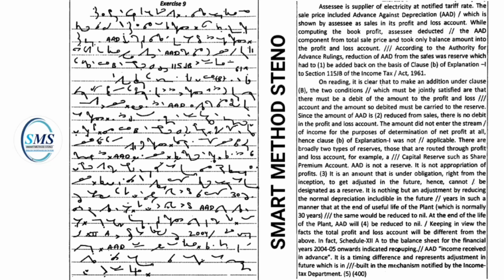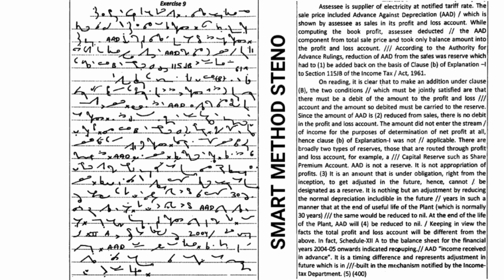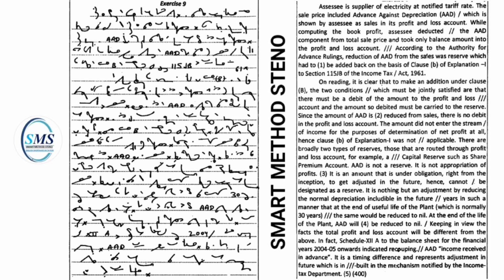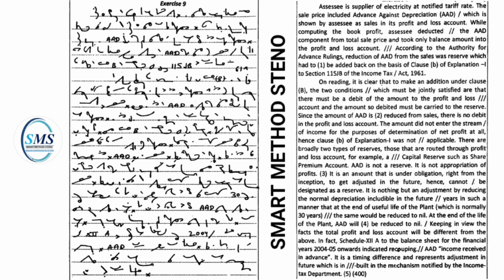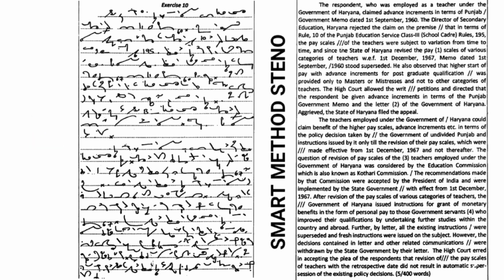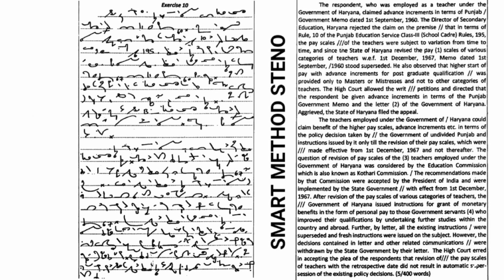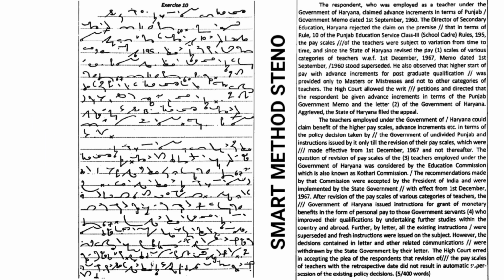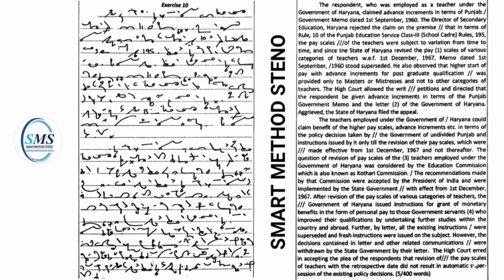shorthand Legal Dictation | G.D.Bist Magzine | Volume No.1 | # 9 - 10 | 100 WPM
Hi.
      Our channel Smart Method Steno content of shorthand dictation of Dr. Kailash Chandra Magazine, Dr. G.D. Bist Magazine, Progressive Magazine. Legal and General Matter and other upcoming stenographer exam PA, PS, APS & Steno Speed of (60, 80, 100, 110, 120 WPM). Here, dictation are provided on regular basis alongwith difficult words and phrase.

Smart Method Steno में आप लोगों का स्वागत है।

  ABOUT THIS VIDEO 👇

🔸English shorthand dictation
🔹Legal matter
🔸gernal matter
🔹progressive matter
🔸Kailash chandra magazine
🔹G.D. Bist magazine
🔸High court
🔹SSC
🔸Supreme Court
🔹reporter
🔸APS
🔹PS
🔸PA
🔹Steno
🔸Parliament
🔹Pitman
🔸100 wpm
🔹Gregg shorthand
🔸Allahabad high court
🔹Supreme court
🔸Chandigarh High court
🔹Patna high court
🔸Bihar high court
🔹Rajasthan High court
🔸All districts court
🔹stenography course in english
🔸stenography kya hai
🔹stenographie
🔸stenography skill test kaise hota hai
🔹stenographer english classes
🔸stenographer dictation
🔹stenographer
🔸steno star
🔹steno typing course
🔸steno speed
🔹steno skill test
🔸steno shorthand
🔹steno motivation status
🔸steno maharashtra english 100
🔹steno maharashtra
🔸steno legal matters
🔹steno classes in hindi
🔸steno classes in english
🔹steno 80 WPM in english
🔸steno 100 speed dictation english
🔹SSC steno kya hota hai
🔸SSC steno dictation 100 wpm english
🔹shorthand typing
🔸shorthand dictation wpm in english
🔹short hand course
🔸80 wpm english dictation
🔹30 wpm dictation english
🔸120 dictation english 150
🔹what is stenography
🔸stenographer shorthand kaise sikhe
🔹stenographer
🔸steno typing kaise sikhe
🔹steno test kaise hota hai
🔸steno dictation
🔹steno course
🔸shorthand dictation 80 wpm in english
🔹short hand type writing english
🔸short hand type writing
🔹progressive dictation 90 wpm
🔸progressive dictation 100 wpm
🔹pitman english shorthand lesson
🔸legal outlines in shorthand
🔹kailash chandra steno dictation
🔸kailash chandra shorthand dictation 60 wpm
🔹english 60 wpm dictation
🔸dictation kya hota hai
🔹steno typing
🔸steno shorthand english classes
🔹shorthand pitman
🔸shorthand grammalogues dictation
🔹shorthand dictation 60 wpm in english
🔸kailash chandra volume transcription
🔹likho steno
🔸english legal dictation 100
🔹160 wpm english dictation
🔸shorthand course
🔹progressive shorthand dictation 80 wpm
🔸pitman shorthand
🔹kailash chandra
🔸shorts
🔹stenographer typing
🔸kailash chandra volume
🔹stenography
🔸bts
🔹steno
🔸progressive shorthand dictation
🔹gregg shorthand
🔸g d bist legal dictation
🔹shorthand status
🔸kailash chandra shorthand dictation 100 wpm
🔹stenography course
🔸short hand
🔹80 wpm 90 wpm 110 wpm 120 wpm 70 wpm
🔸kailash chandra shorthand dictation 80 wpm
🔹steno status
🔸stenographer status
🔹stenographer kya hota hai
🔸shorthand
🔹sd shorthand
🔸stenographer typing
🔹shorthand writing
🔸stenography kya hai
🔸new era shorthand
🔹stenography kaise sikhe
🔸stenographer course
🔹smart method steno
🔸smartmathodsteno
🔹basic outline english shorthand
🔸important outline english shorthand
🔹advance Legal general outline english shorthand
🔸Legal General phrases outline english shorthand
🔹kailash chandra magazine outline
🔸shree vishnu art publication magazine outline
🔹progressive magazine outline
🔸Dr g d bist magazine outline
🔹legal outline
🔸General Outline
🔹English shorthand
🔸shorthand lessons
🔹shorthand tutorial
🔸shorthand skills
🔹speed writing
🔸shorthand for beginners
🔹shorthand training
🔸Vishnu art publication
🔹Basic Advance Joint outline
🔸Legal phrases
🔹Gernal outline
🔸Panjab Haryana Chandigarh
🔹Calligraphy
🔸Sir Isaac Pitman
🔹Shorthand key
🔸Symbol Learning Phraseology
🔸Grammalogue Dictionary